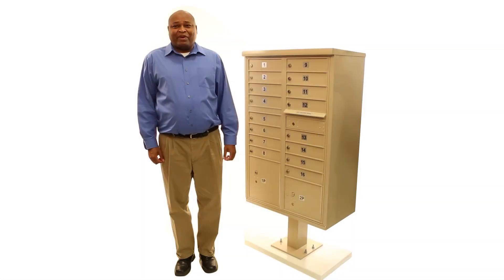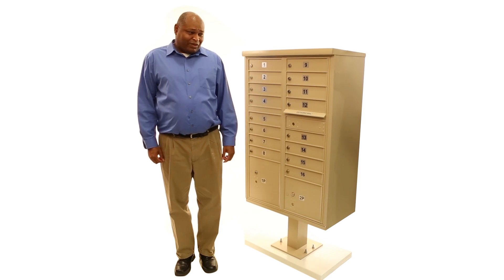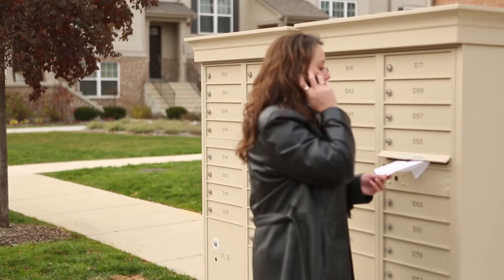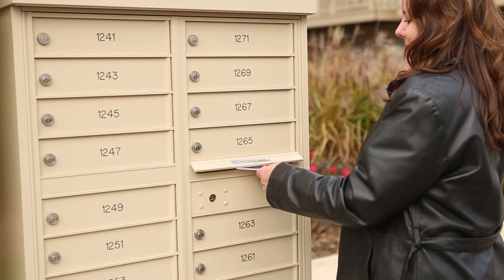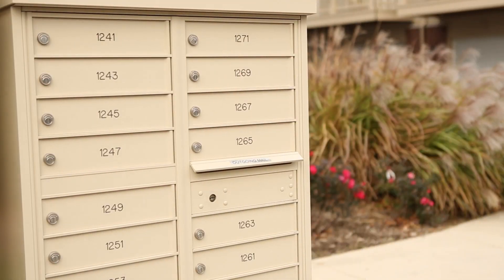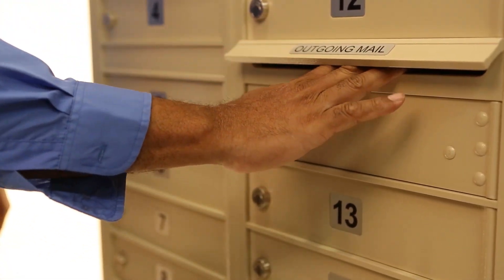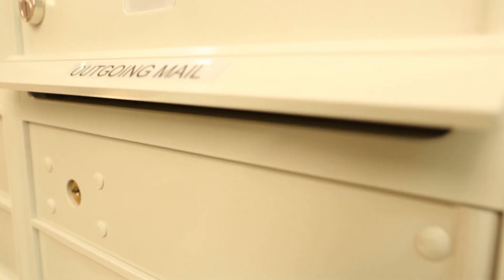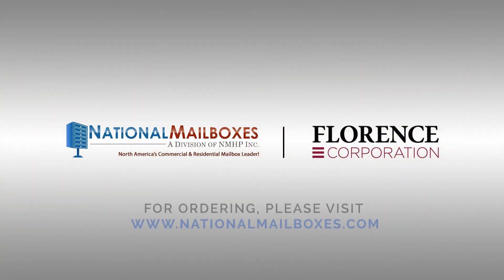CBU Mailbox Features: Outgoing Mail Convenience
A convenient feature of the CBU commercial mailbox type is the drop slot for outgoing mail. A CBU will contain at least one of these outgoing mail compartments for convenience. These compartments allow customers to drop off outgoing mail, so long as it is not a package, through a slot for USPS pickup, as if they had gone to the post office.